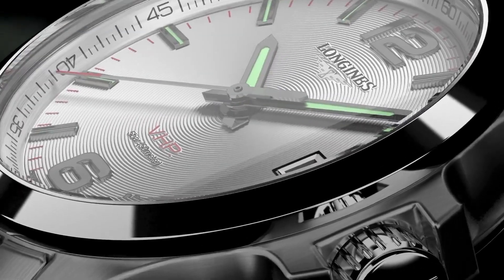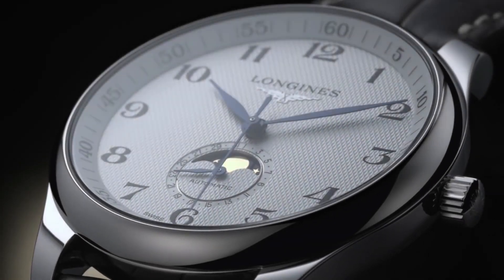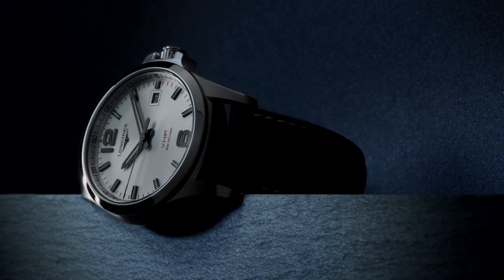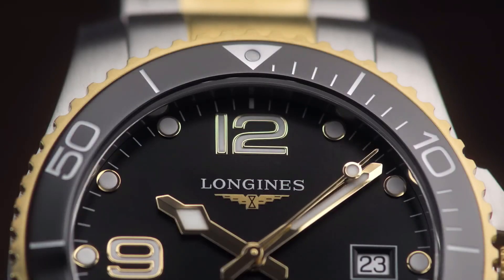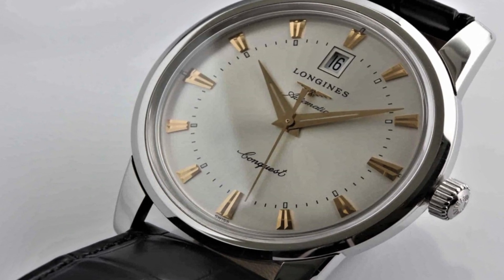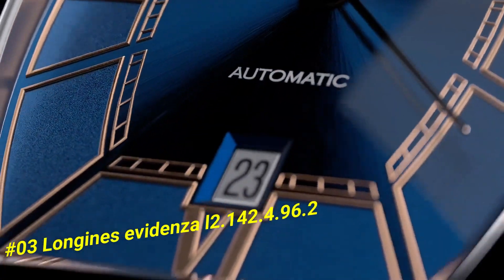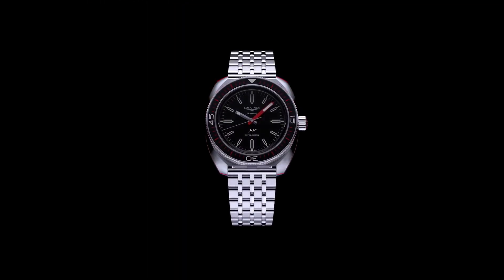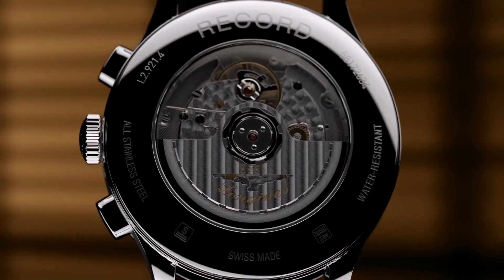Top 9 Best Longines Watches For Men 2024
Hello Friends In This Video I will show you the Best Top 9 Best Longines Watches For Men 2024.

10.Longines Conquest V.H.P. Perpetual Chronograph L37172969
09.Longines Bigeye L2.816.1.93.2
08.LONGINES Master Automatic Moon phase L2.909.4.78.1
07.LONGINES Conquest V.H.P. Perpetual Quartz Men's Watch L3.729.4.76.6
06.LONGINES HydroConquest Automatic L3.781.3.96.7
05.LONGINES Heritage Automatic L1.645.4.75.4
04.THE LONGINES MASTER COLLECTION 190TH ANNIVERSARY L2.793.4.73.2
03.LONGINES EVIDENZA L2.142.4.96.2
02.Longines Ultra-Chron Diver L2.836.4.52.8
01.Introducing the Longines Record Heritage